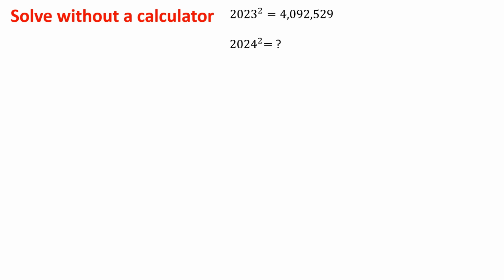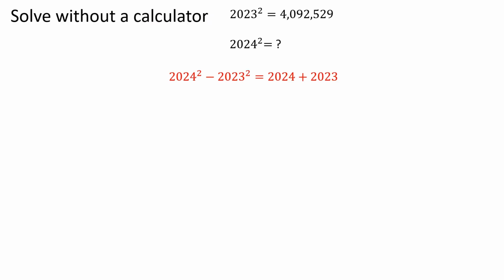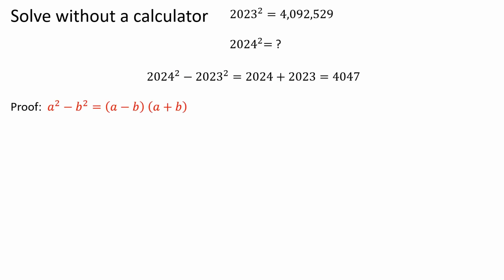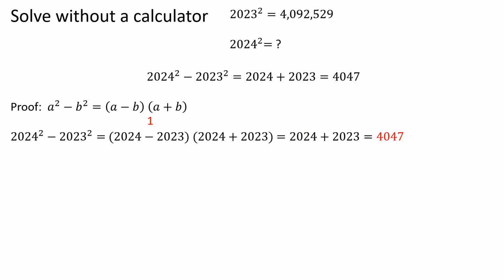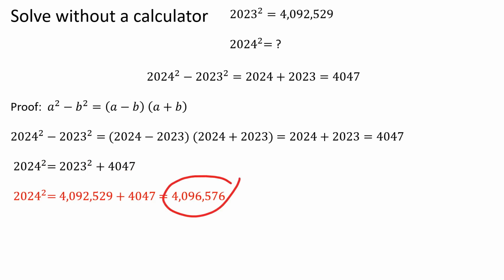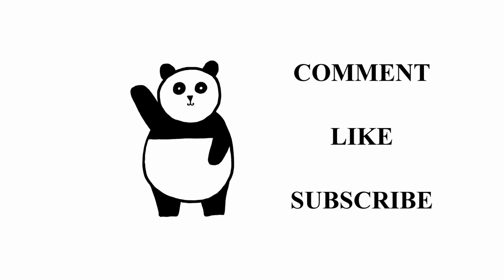Solve without a Calculator. Math Hack.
Solve this problem with me without using a calculator, step-by-step instruction.